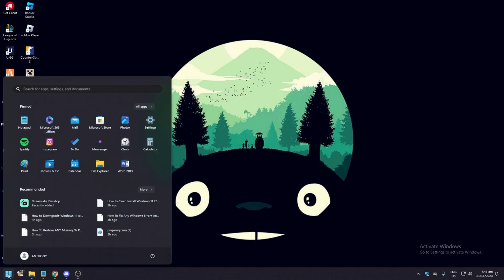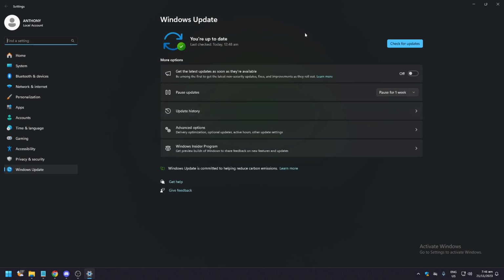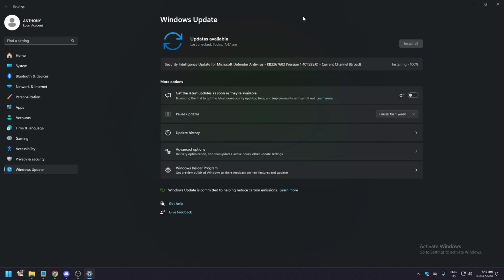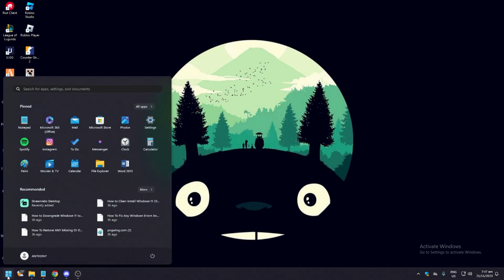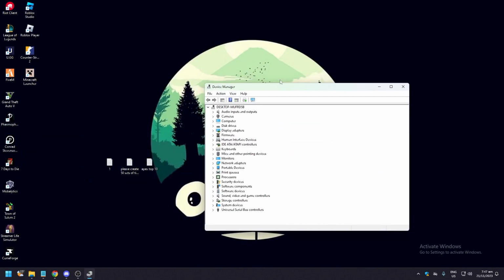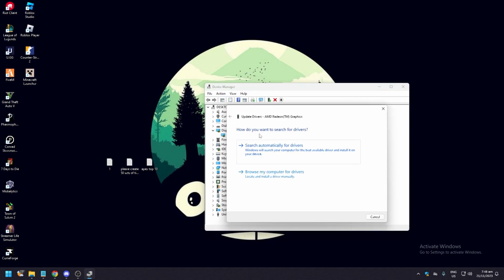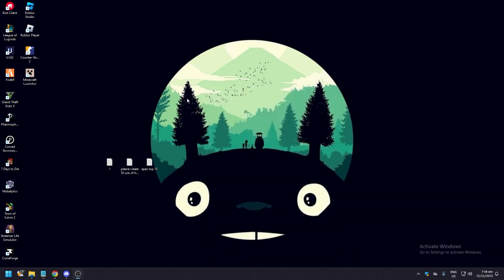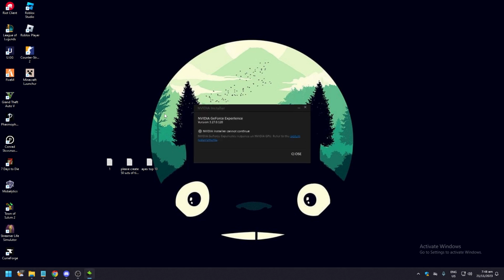How To Fix FPS STUTTERING While Gaming In Windows 10/11 (ONE Setting) [Full Guide 2023]